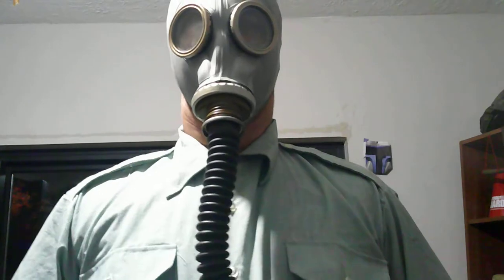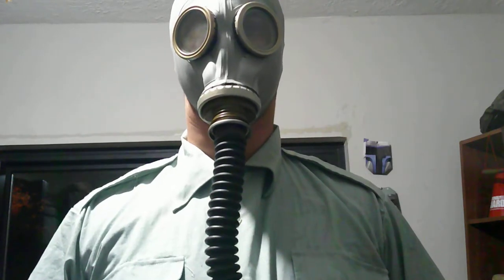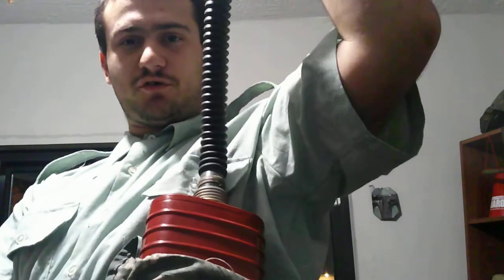covid-19, gas mask and you (must wear a gas mask to avoid covid-19)